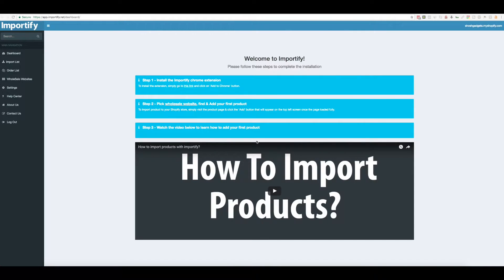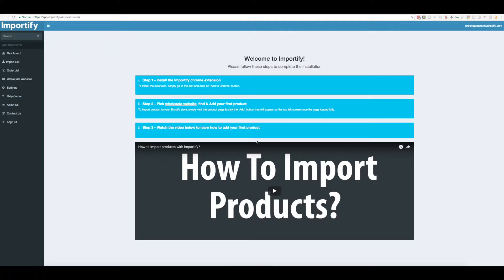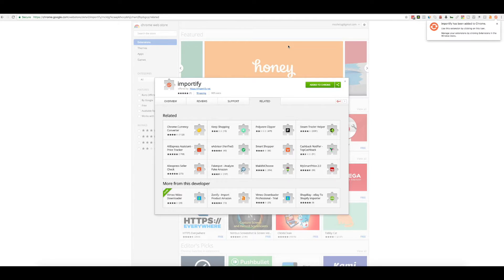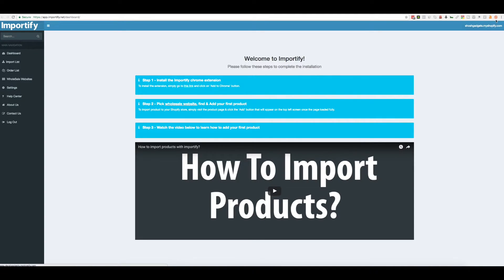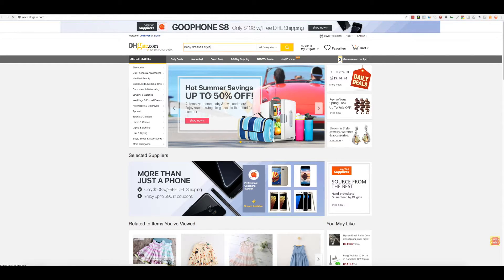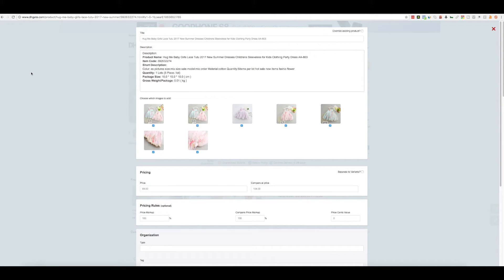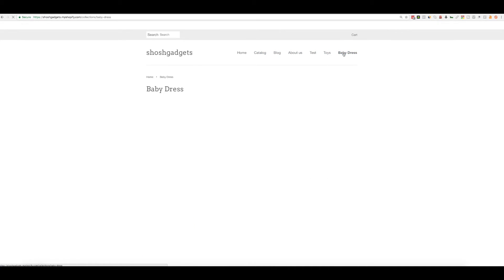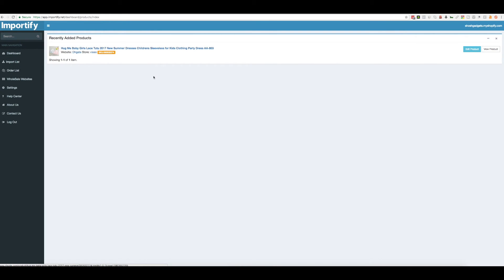How to import products with importify?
Importing products from Aliexpress, Amazon, eBay (and many more) to your Shopify store is fast and easy.

Follow this simple, step-to-step tutorial.

1. Firstly, Make sure you have installed our Free Chrome Extension. 2. Go to a supported supplier website like AliExpress or Amazon. (Here's a list of the supported sites)
3. Select a product and enter the product’s description page
4. Click on the orange “ADD” button on the top left of your browser. 5. Now simply change the product’s information, such as the title/description/price/ etc... , or just click "add product" to directly import the item to your store! It’s that easy!

Watch the video below for further instruction.